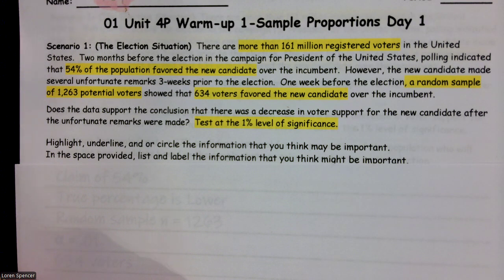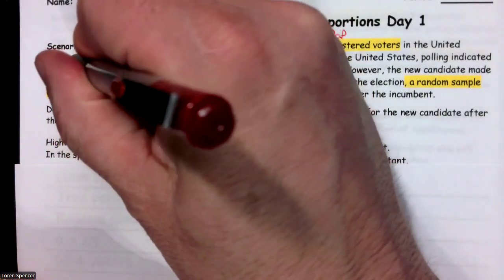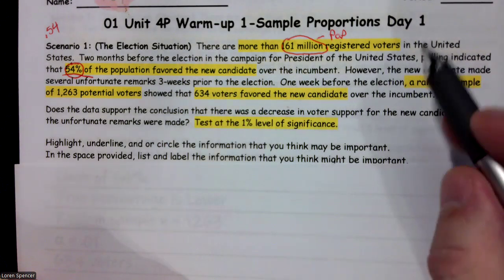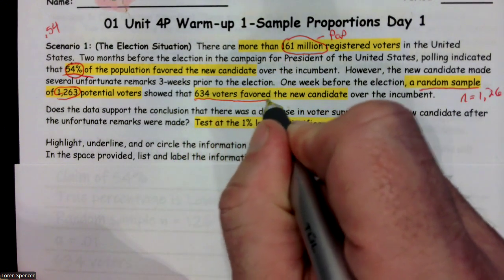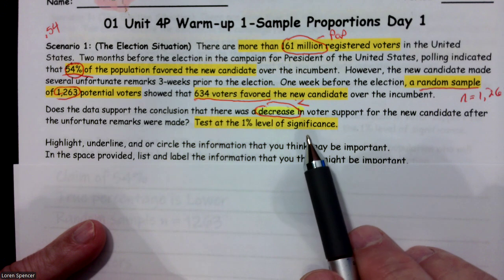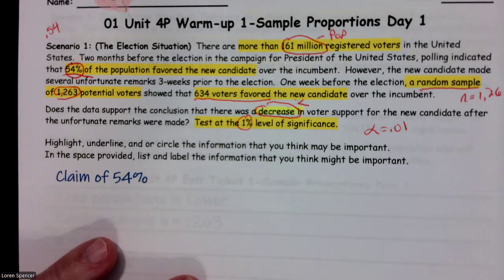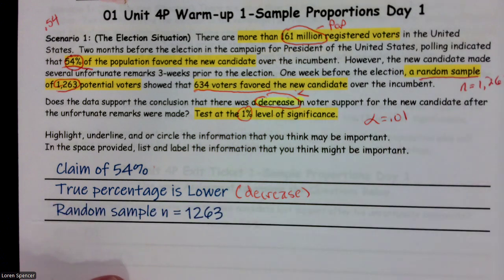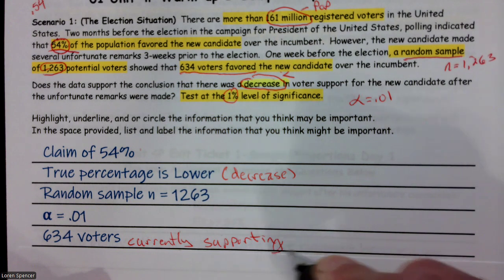01 Unit 4P WarmUp Intro to Proportions Election Situation